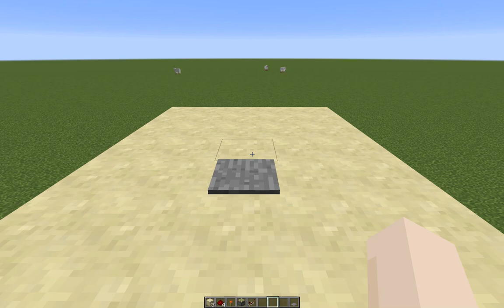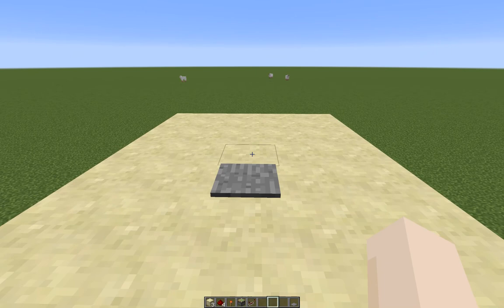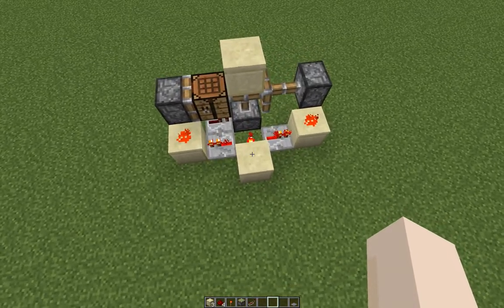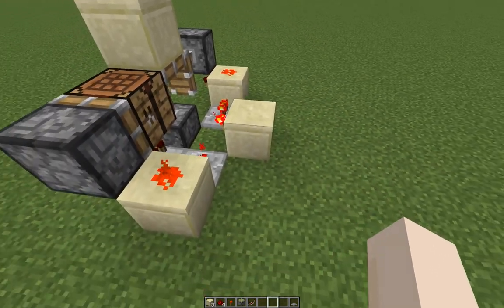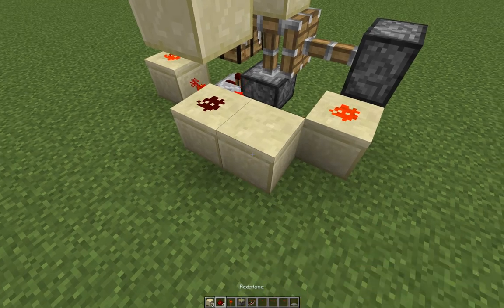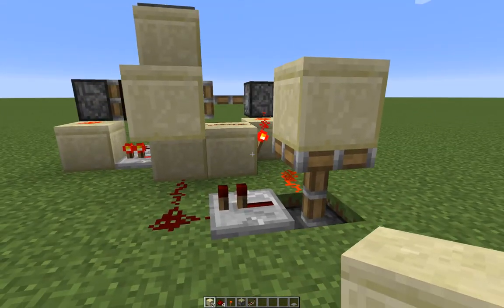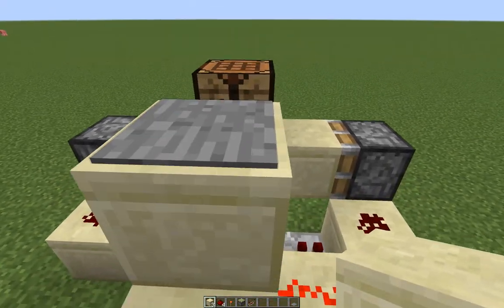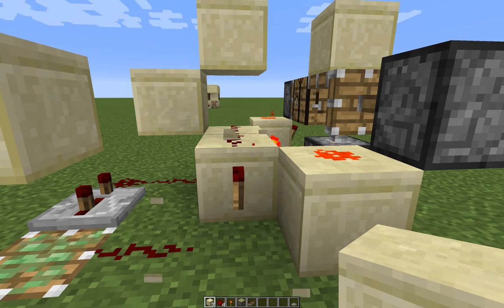Block Swapper Which Automatically Resets | 1.8-1.13 (Minecraft Tutorial)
An adaptation to the linked block swapper which makes the blocks automatically swap back when you step off the pressure plate/when the system is deactivated. Useful for automatically hiding a crafting table when you're done with it. Works in 1.12.

Materials required for the extra circuit:
3x building blocks
4x redstone dust
1x redstone torch
1x redstone repeater
1x sticky piston
Note: The block used on top of the piston must be able to  transmit redstone power.

Materials required for original block swapper:
4x building blocks
2x blocks for swapping
1x wood or stone pressure plate
3x redstone dust
2x redstone torch
3x redstone repeater
2x piston
1x sticky piston